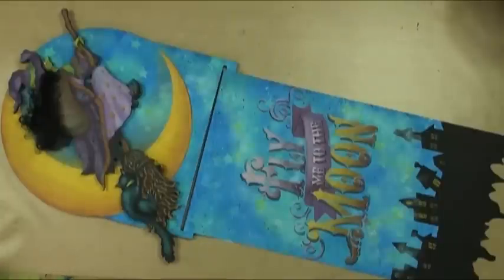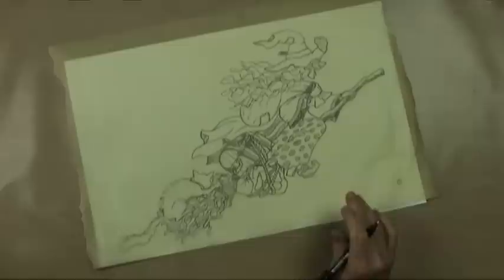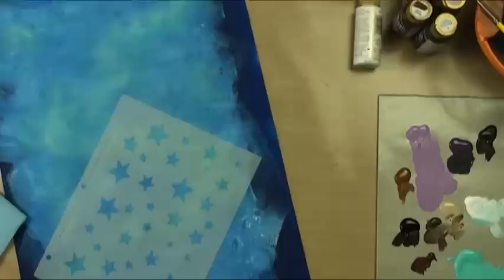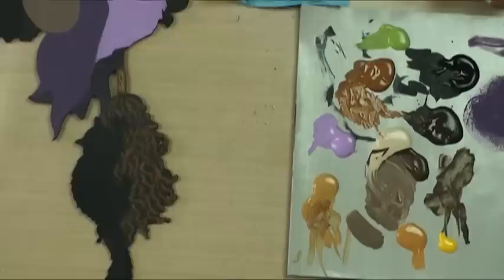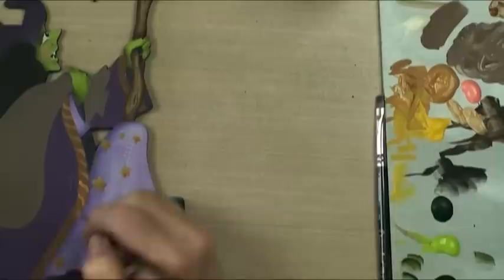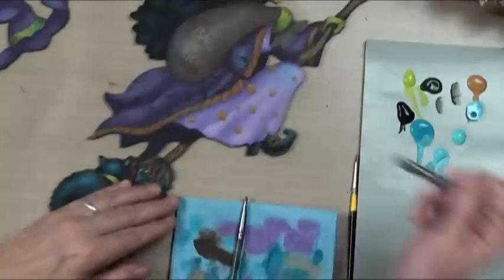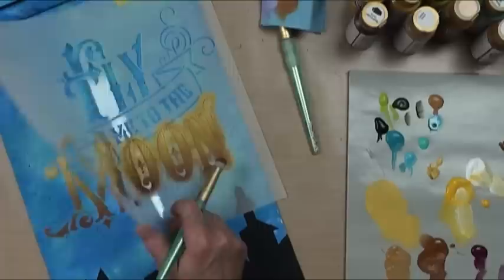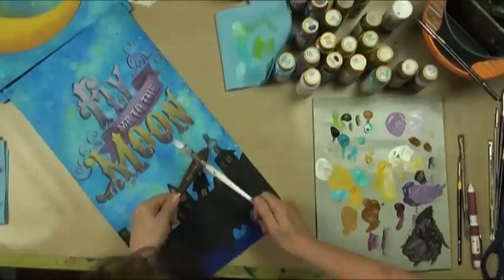Fly Me To The Moon : Patricia Rawlinson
Decorative Halloween Welcome Banner
Paint along with Patty as she shows you creative decorative painting techniques to make painting easier.